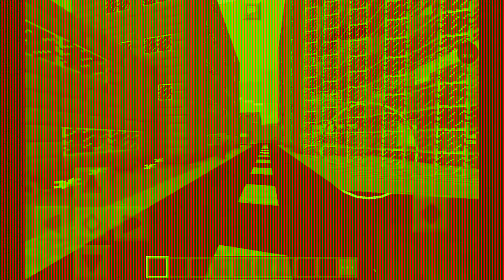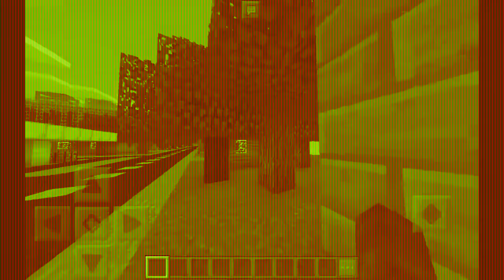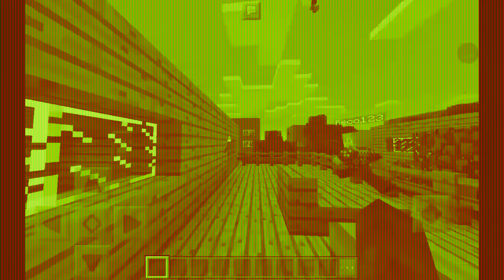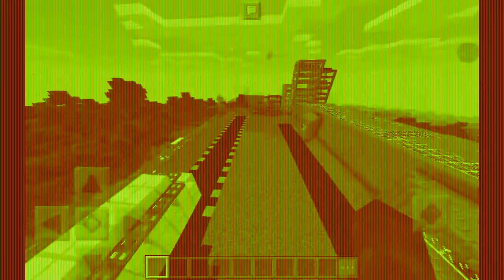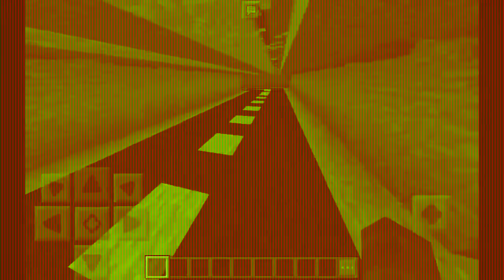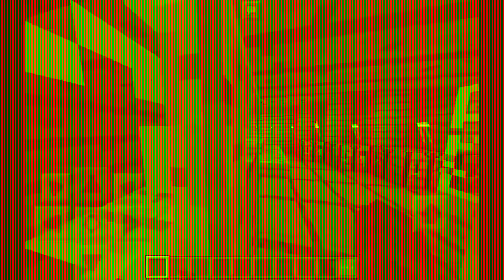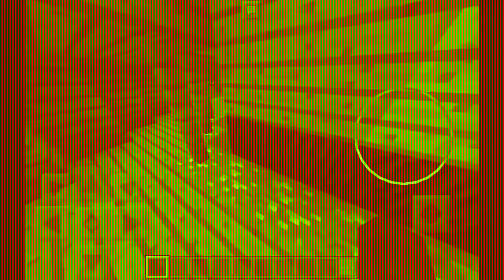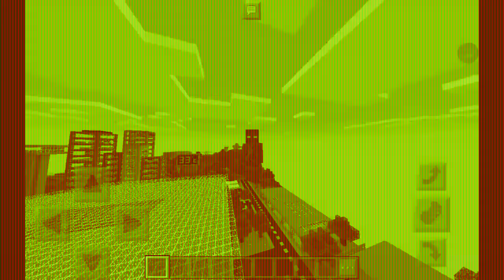Grand theft auto VI in Minecraft pe